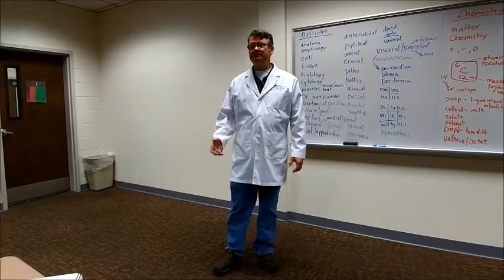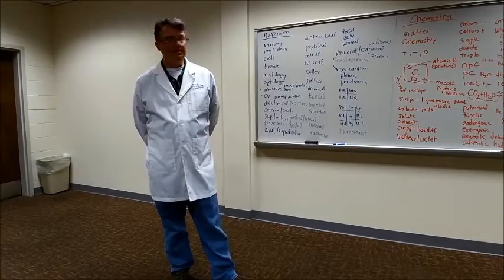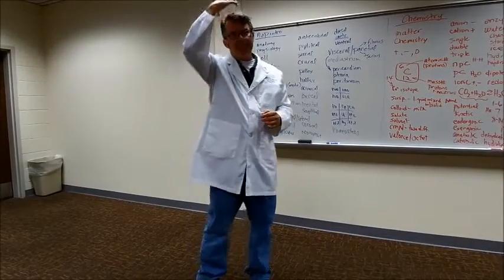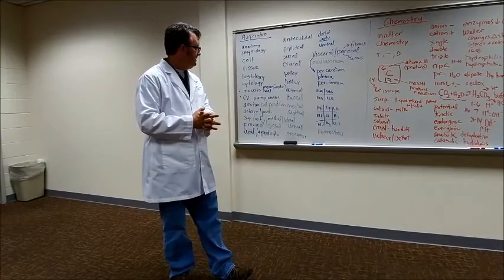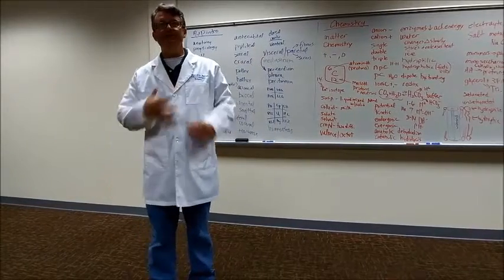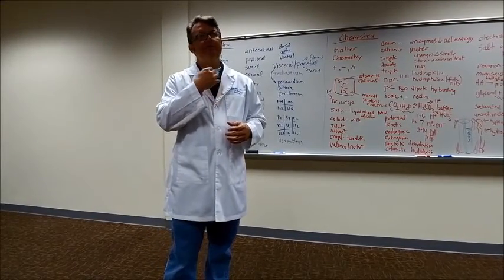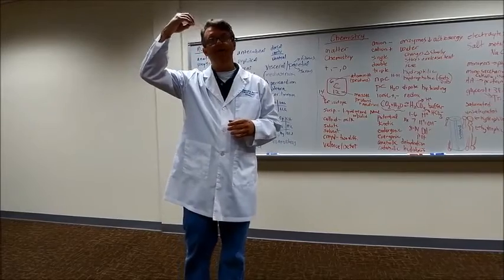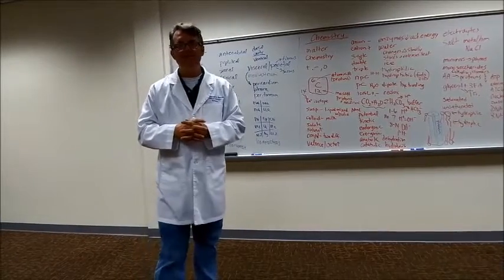A & P introduction review, Mark 2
Videography:  Jamie Schull